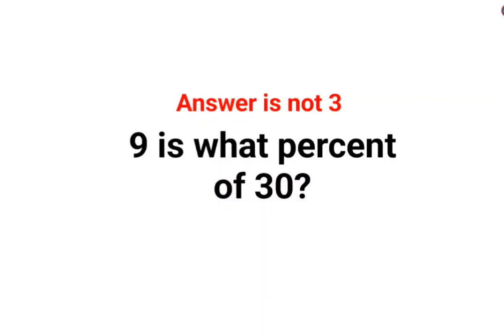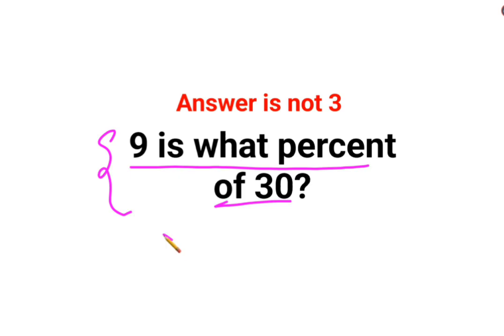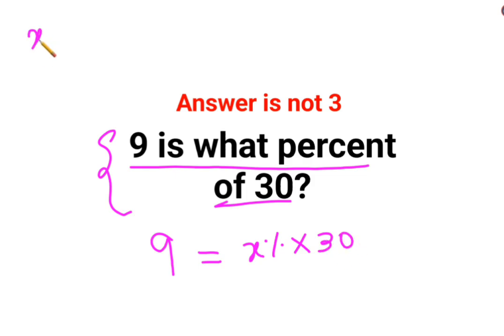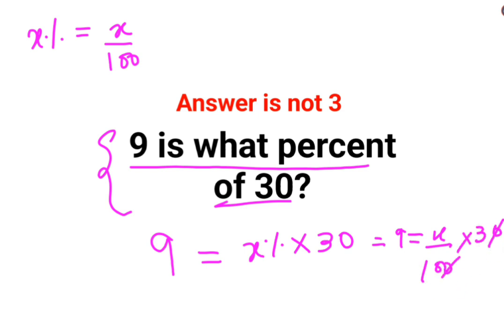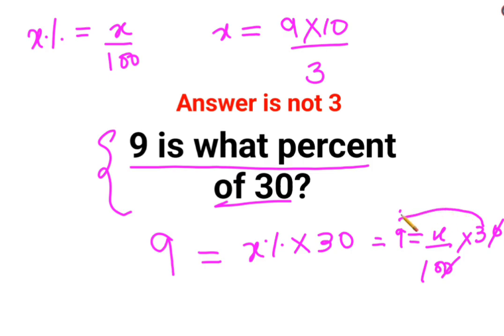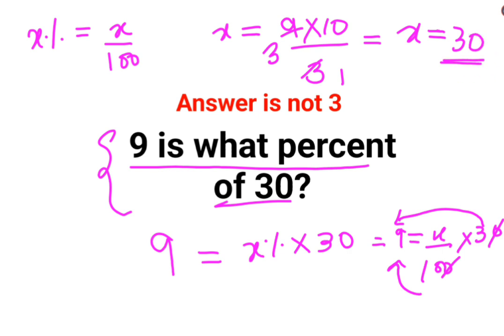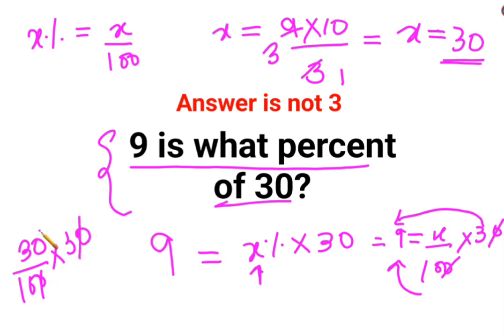9 is what percent of 30? The answer is not 30. Ukraine Math Test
9 is what percent of 30? The answer is not 3. Ukraine Math Test

factorial expressions
exponential factorial
9 factorial
1 factorial
7 factorial
2 factorial
n factorial
i factorial
factorial 7
factorial 6
factorial 5
factorial 8
factorial 9
10 factorial
52 factorial
-1 factorial
factorial hr
factorial 10
factorials e
factorial problem
factorial problems
52 factorial problem
multifactorial problem
left factorial
leetcode factorial
q-factorial
factorial results
n factorial probability
v-factor
x factorial
y=x factorial
y-factor
45 factorial answer
z-factor
z-factor formula
factorial 0.5
0 factorial is 1 proof
0 factorial is 1
0 factorial equals 1 proof
1 factorial
1 factorial equals
1 factorial 100
1 factorial 30
2 factorial calculator
2 factorial
2 factorial design of experiments
2 factorial equals
factorial 3
3 factorial answer
3 factorial factorial
3 factorial
3 factorial design
factorial 40
factorial 4
4 factorial
4 factorial combinations
4 factorial equals
4 factor fractional factorial design